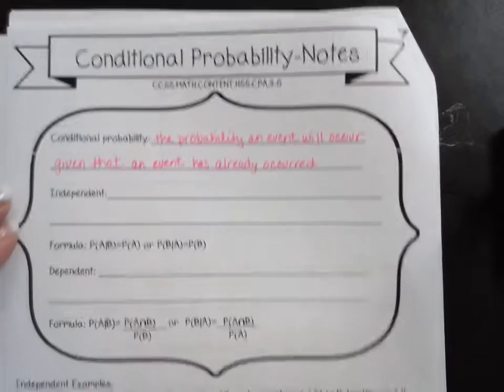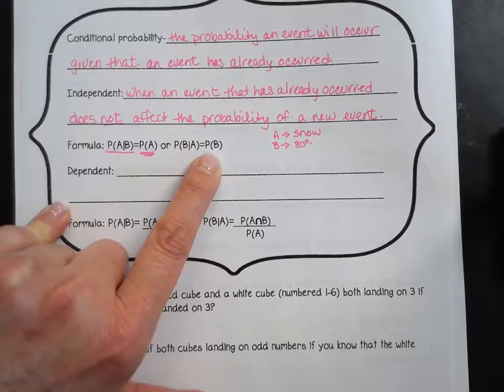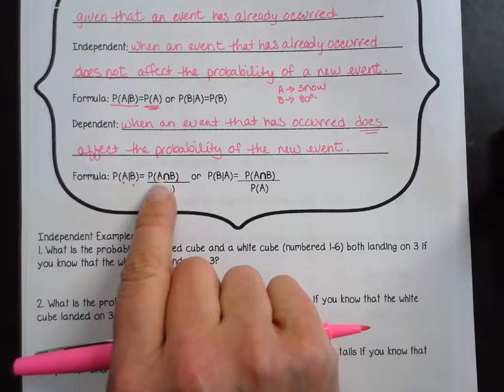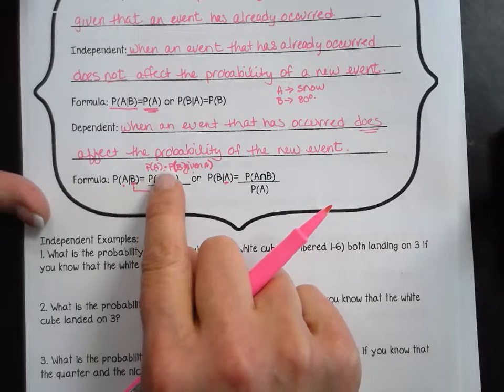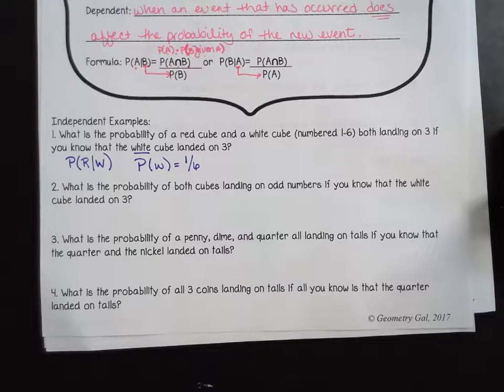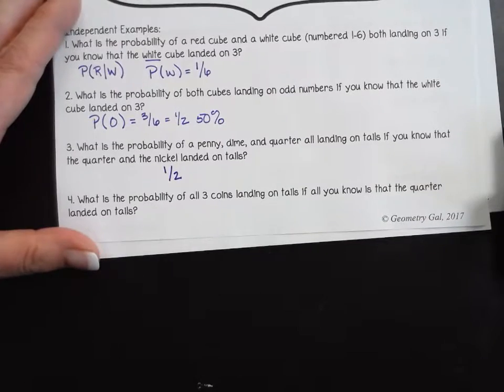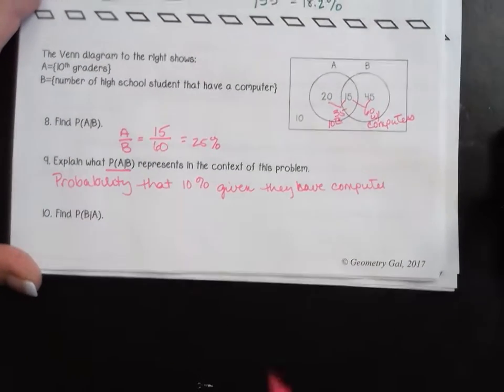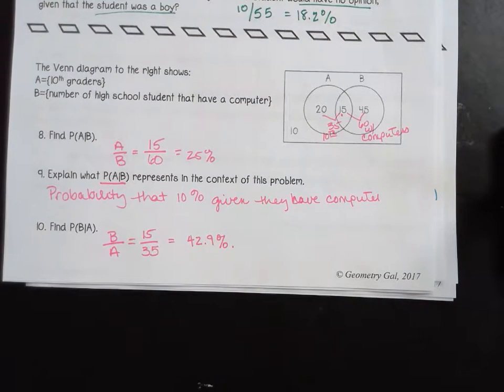LT #4: Conditional Probability Video Notes